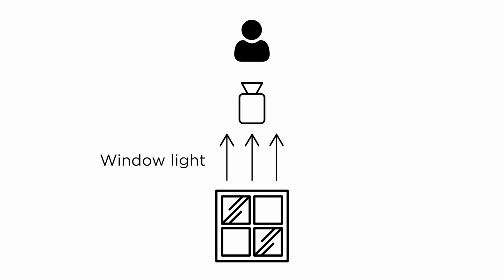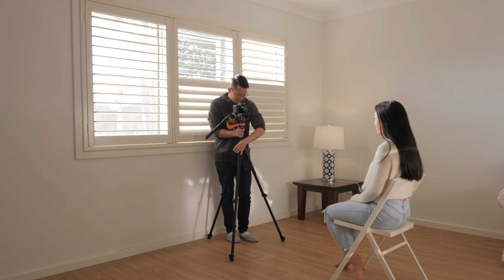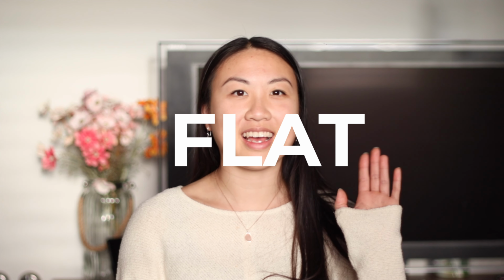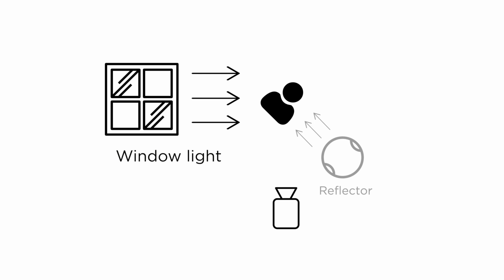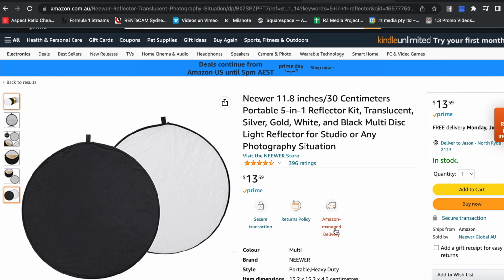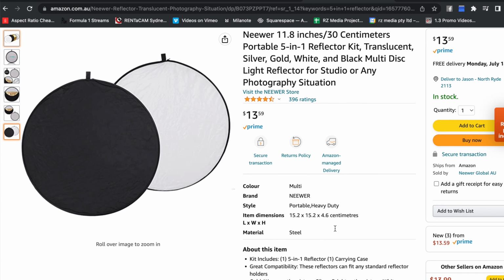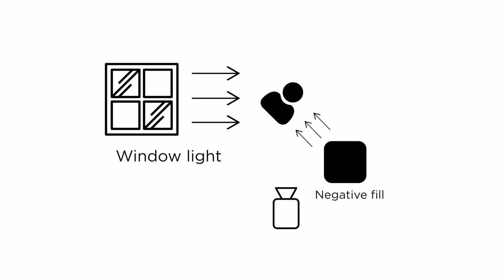How To Shoot A Budget Cinematic Interview WITHOUT LIGHTS!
🗂️ Download our FREE Creator Kit to instantly improve your videos as a beginner

🗂️ Grab our CINEMATIC SLOG3 LUT PACK to instantly improve your colour grading as a beginner

How to shoot a budget cinematic interview without lights. In this video, Jason will show you how to use a $500 beginner camera to create a cinematic interview setup using only natural light.

Special credits to @PoletatoJemPoleDancer for being our fabulous model!

📷 Links to gear we use in our videography/photography business.

US 🇺🇸

Our Current Camera (Sony a7siii) //
Our Most Commonly Used Lens (Sony GM 24-70 f 2.8 II) //
Our Beginner Camera (Sony a7iii) //
Our Beginner Lens (Tamron 28-75 f 2.8) //
Our Favourite Wireless Mic (Rode Wireless Go II) //
Our Favourite Lav Mic (Tascam DR-10L) //

Australia 🇦🇺

⏰ TIME STAMPS ⏰
0:00 Intro
0:42 Step 1 - Place your subject right next to the window
2:23 Step 2 - Turn off any ceiling/interior lights
2:43 Step 3 - Composition